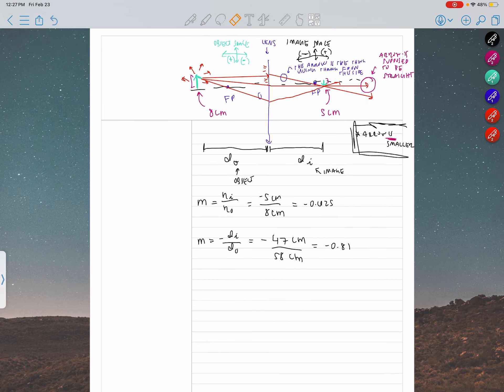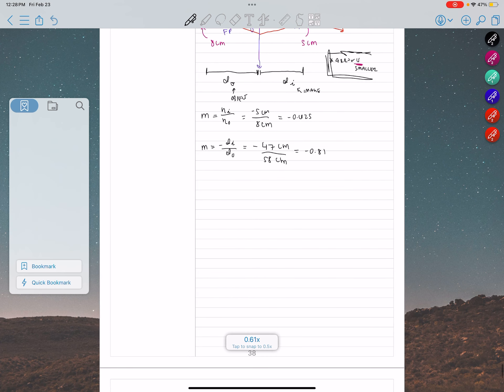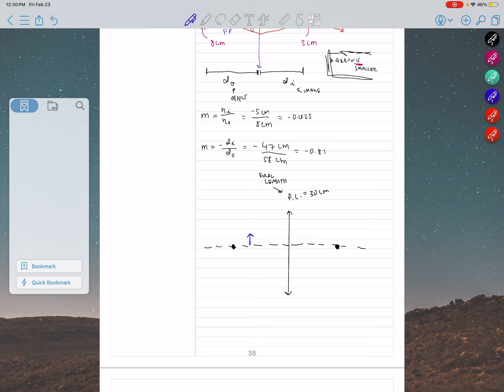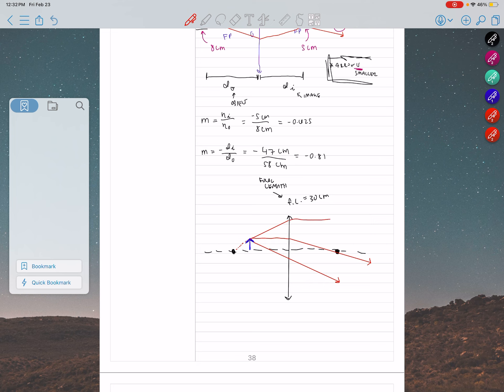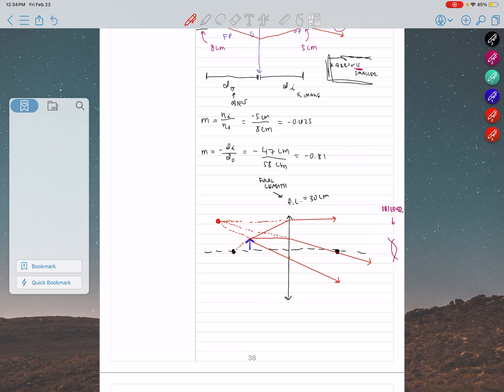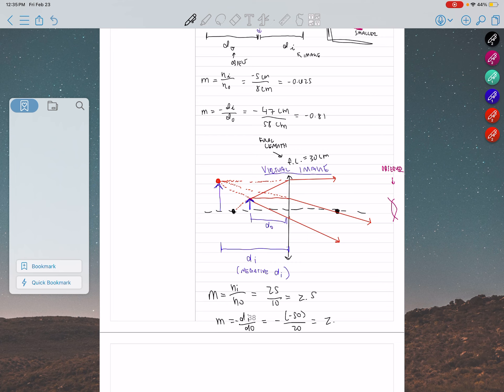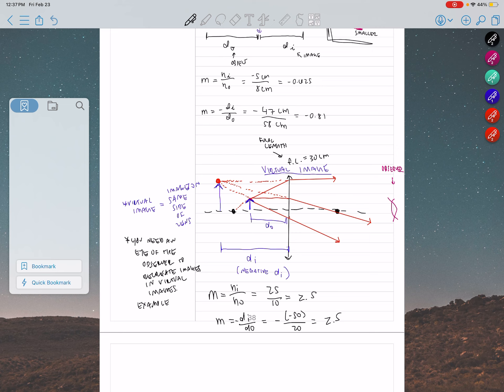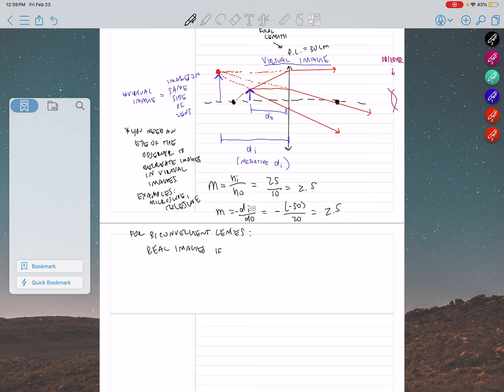PART TWO of physics 2/23 lecture